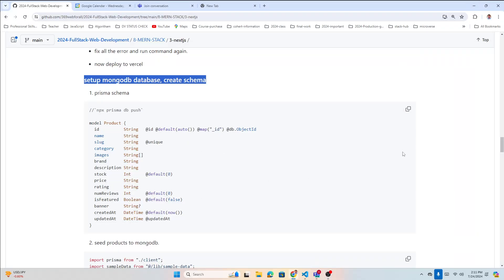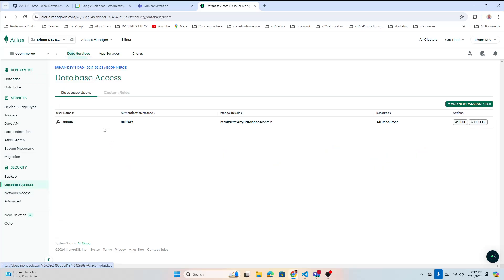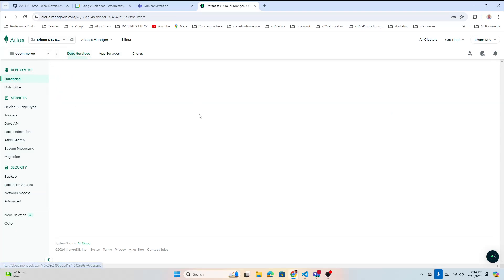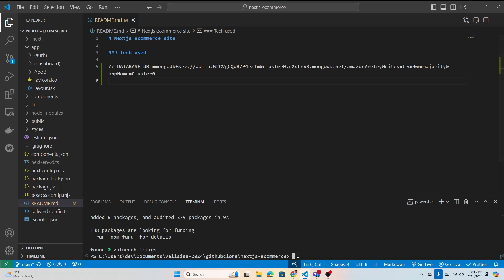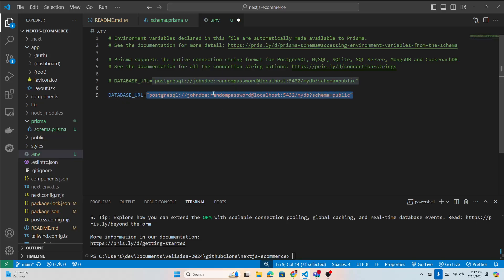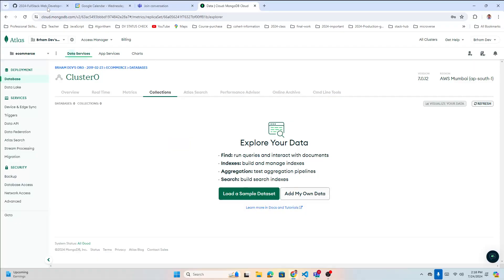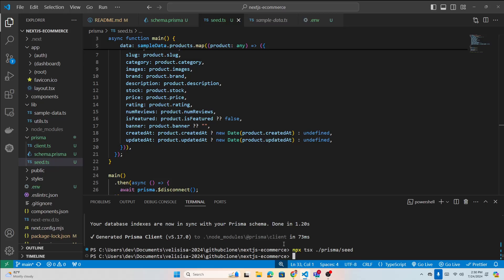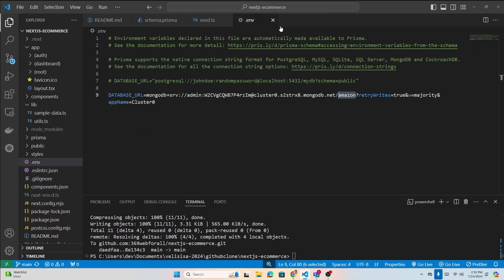ecommerce 3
nextjs ecommerce 3